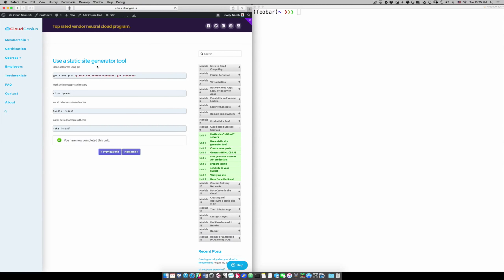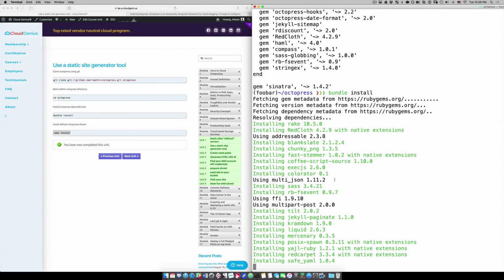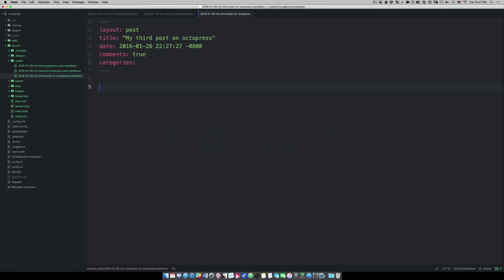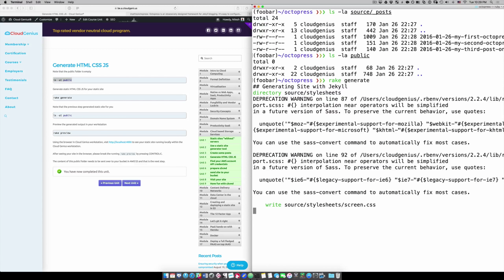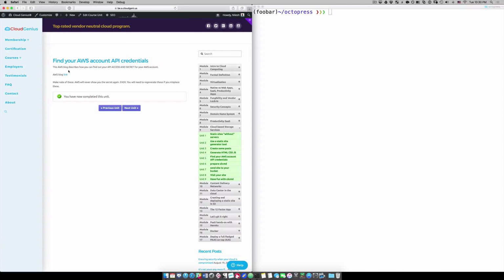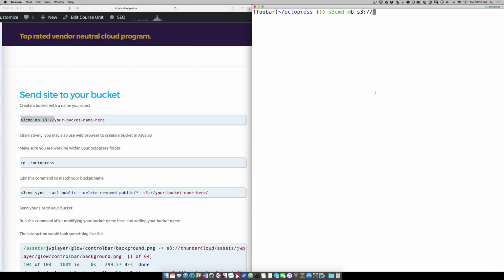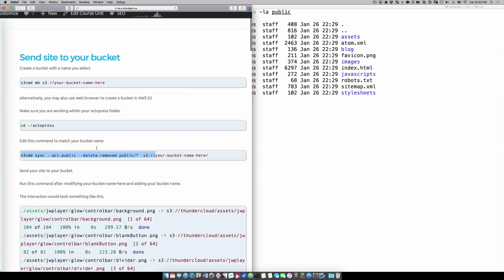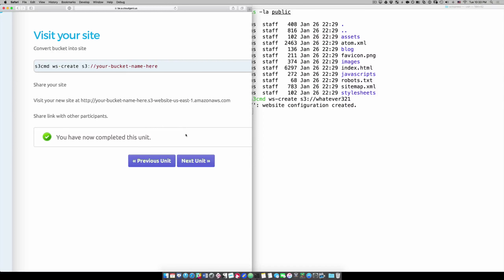2016-01-26 OctoPress Exercise